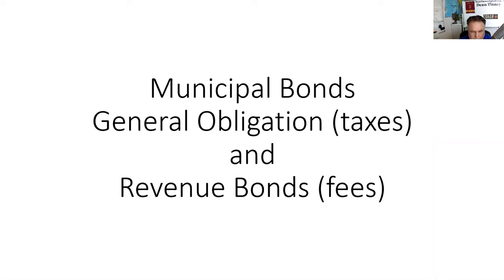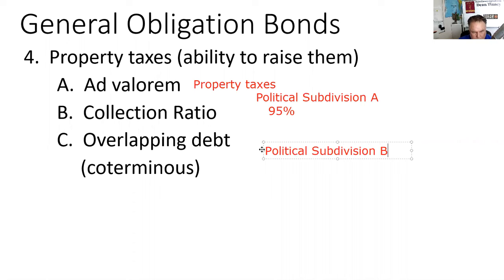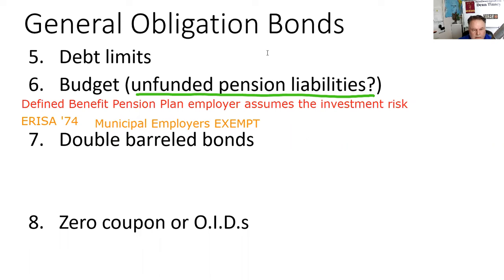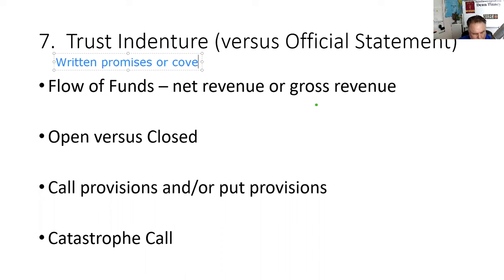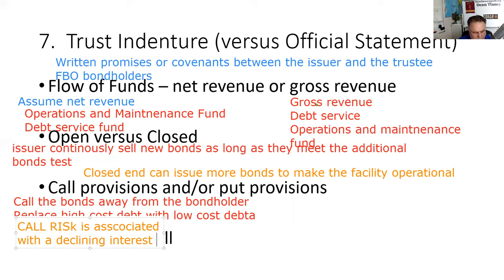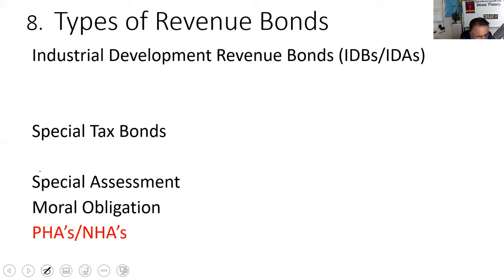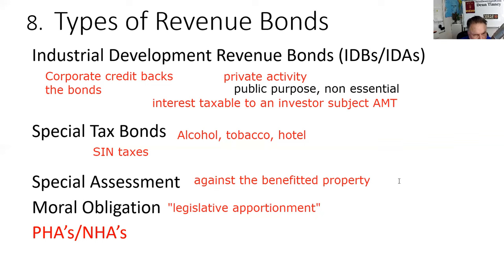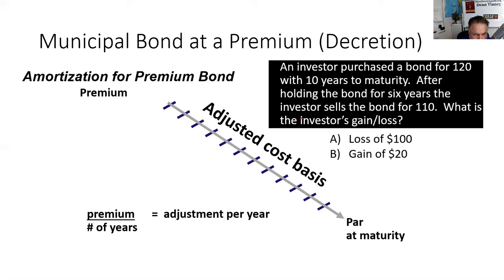Series 7 Exam Prep Municipal Bonds. SIE Exam and Series 65 Exam too!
Time Stamps:
00:00 Two types of municipal bonds
00:44 GOs
2:42 Voter approval
3:30  Limited versus Unlimited Bonds
6:10 Ad valorem property taxes
7:31 Collection ratio
8:45 Overlapping debt.  Co-terminus.
11:50 Debt limits
12:30 Unfunded pension liabilities.  Exempt from ERISA.
15:35 Double barreled bonds
17:45 Muni zeros or OID
19:36 Revenue Bonds
23:03 Trust Indenture
24:19 Flow of funds
25:10 Net revenue pledge
26:45 Open end versus closed end
29:51 Call provisions
33:10 Put provisions
34:50 Catastrophe call
36:01 Practice question
38:05 Types of revenue bonds
38:10 Industrial Development Revenue Bonds (IDRs)
42:20 Special Tax Bonds
44:27 Special Assessment Bonds
46:30 Moral Obligation
48:29 PHAs/NHAs
49:54 Pre refunding or advance refunding
53:06 Credit enhancement-insurance
53:53 Straight line amortization downward adjustment for muni bond at premium
57:29 Suitability
1:01:06 Tax Free Equivalent Yield and/or Taxable Equivalent Yield
1:03:44 529s
1:04:54 Prepaid tuition plans
1:05:22 TANs, RANs, TRANs, and BANs
1:08:24 LGIPs
1:08:24 MSRB
1:10:45 CUSIP
1:11:26 Yield to Worst
1:12:19 Practice question
1:16:09 Accrued interest
1:20:01 Control relationships
1:21:00 MSRB G 37 $250
1:22:26 MSRB G 20 $100
1:24:05 No switching roles